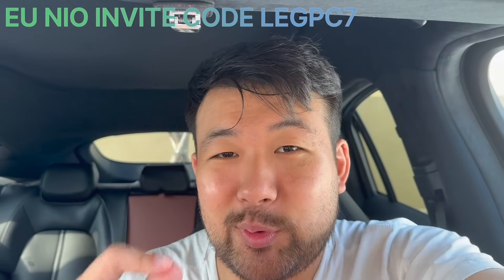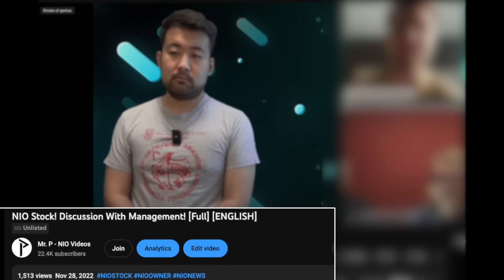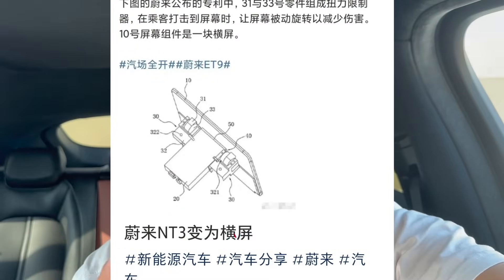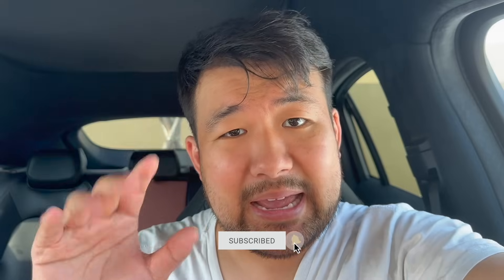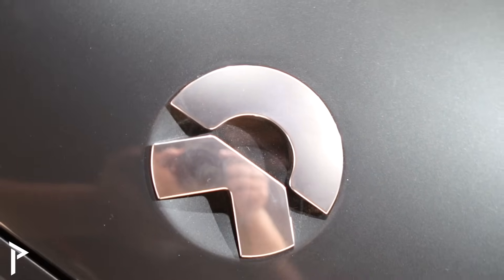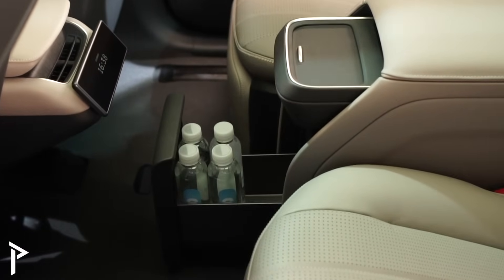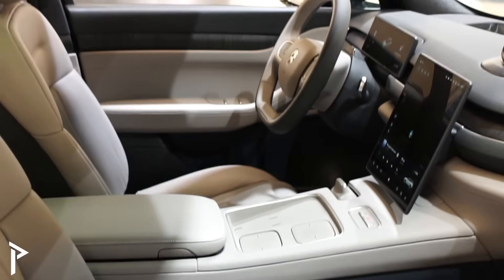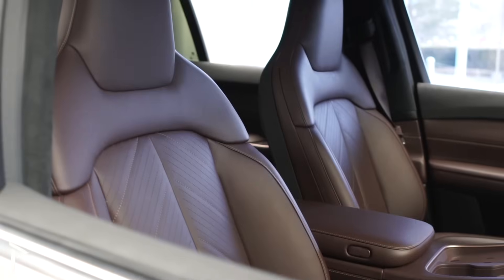NIO STOCK NEWS! MASSIVE LEAK ⭐️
NIO Stock Update From China! Important NIO Stock News! Massive Leak Will Change Everything!

DAILY LAB - Designer Car Fragrance

⭐Protect your internet privacy, access geo restricted streaming shows, acess blocked sites (like YouTube in China) Get 3 months FREE w/ 1 year pack!!!

Signup Now! Open a Free $100K Usd Practice Account! 👈